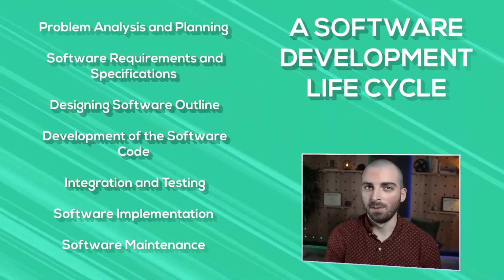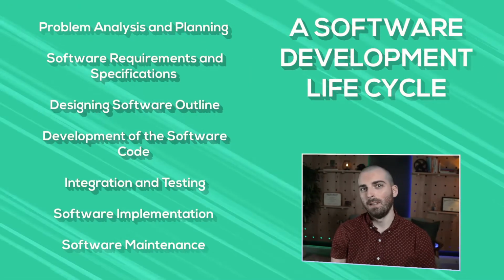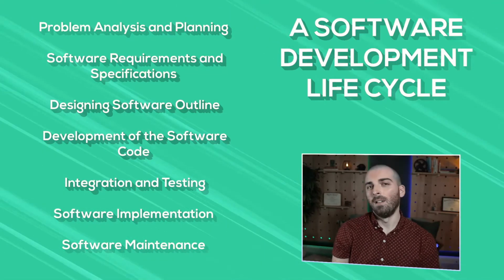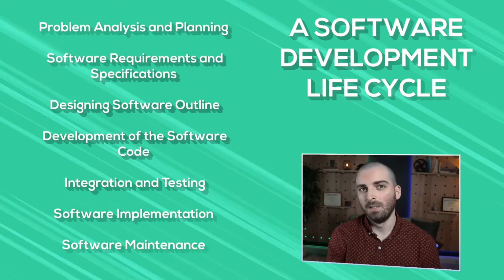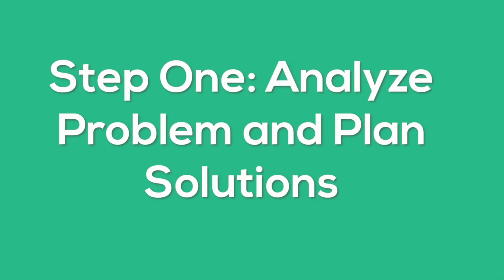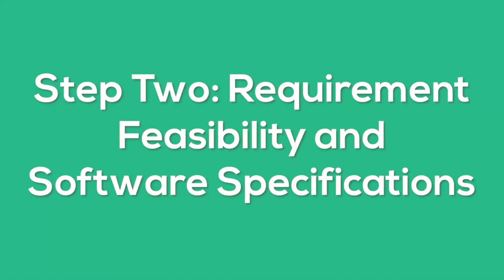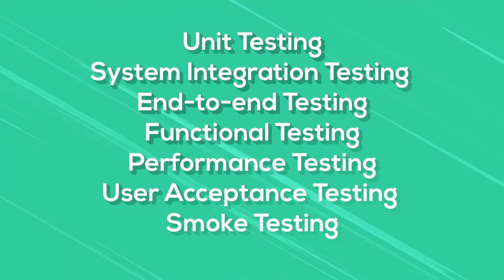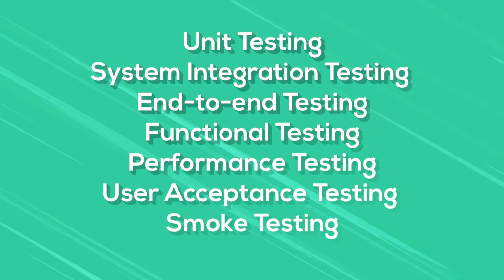Software Development Life Cycle Explained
A software development cycle goes through some standard phases during the entire production cycle. In this video, you'll learn some easy steps that go into a software development cycle. Not all of them, though, because some life cycles may be a little different.